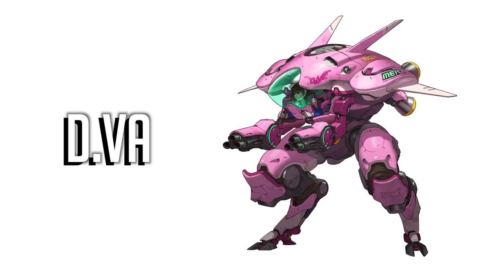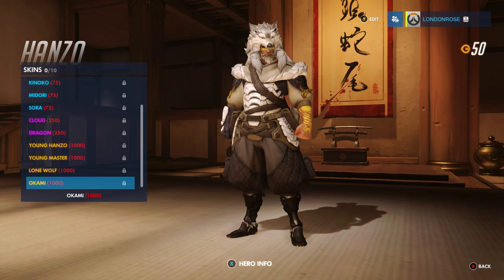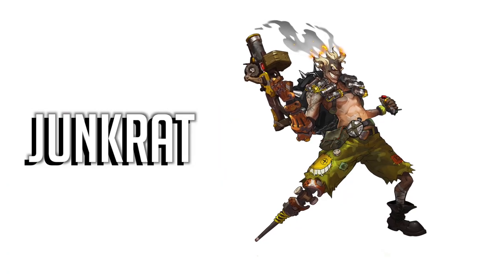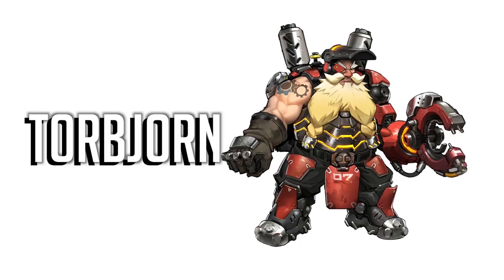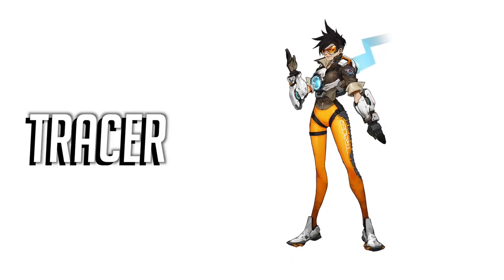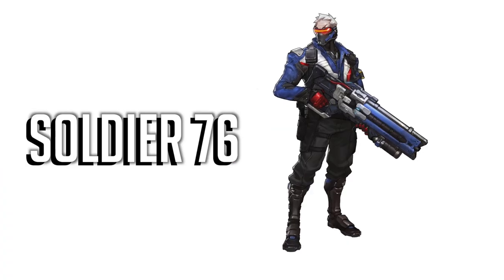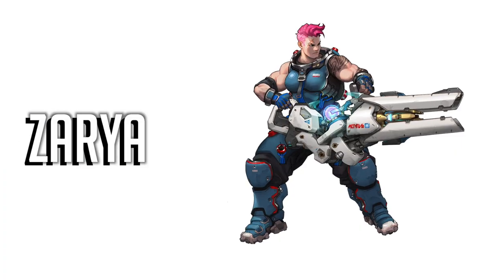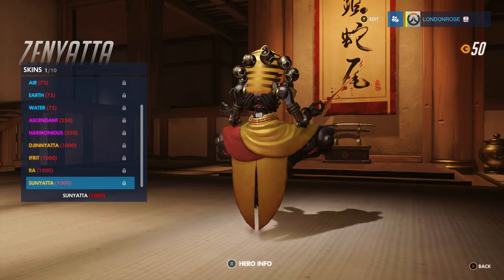Best Character Skins | OVERWATCH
Just because you're out there saving the world as an agent of Overwatch, doesn't mean you can't do it in style.

Loot boxes in Overwatch are packed with incredible looking skins, some are simple color swaps, others are legendary and drastically change the look of your character. Here are some of our favorites.

Xbox On is the home for all things Xbox from features on your favourite games to the worlds' hardest Achievements and everything in between.

Join our Xbox experts Benny Central, Ellen Rose and Graeme “AceyBongos” Boyd for the latest and greatest games including Gears of War 4, Quantum Break, Crackdown 3 as well as E3, Gamescom and EGX.